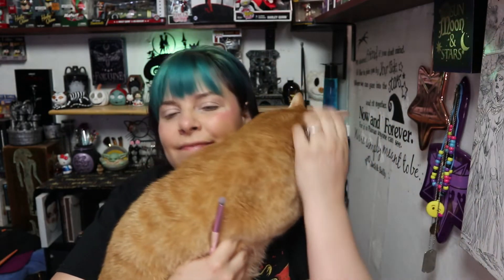High Times Series Morphe X Jerffree Star I Pick my Colors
Makeup I used:
Skin Care-NA
Primer-  elf MintMelit Cooling Face primer
Foundation- Wet N Wild Dewy Lumineux in Golden Beige
Concealer-  elf Hydrating camo concealer statin finish in light ivory
Setting Powder- Coty Air Spun
Bronzer-  Milani is Sun Kissed
Blush/s- ColourPop in From the moon & elf putty blush in Caribbean
Highlight/s- Cassy Cake Cosmetics in Anya
Setting Spray-  Nyx Setting Spray
Eye Primer-  NYX white & skin tone
Eyeshadow Palette/s-  Morphe X Jerffree Star palette with nyx glitter primer
Eyeliner/s-  NYX in Jewel
Mascara-   Beauty by Popsugar Thick & Thin in Black
Lashes-  GlamLit in Carnitas
Eyelash Glue-  kiss
Lipstick-  NYX in Sao Paulo

☕️ Like my videos?
And here is two of my wish list for Amazon

Reveuse Boutique-MrsAbby11
BadGalLuxe- AbbyBeauty
Crypt Lashes- AbbysBeauty
Curst Kosmetics- Melissa

Music is from my editing program called Wondershare Filmora9 I own  the software & I have them tagged too